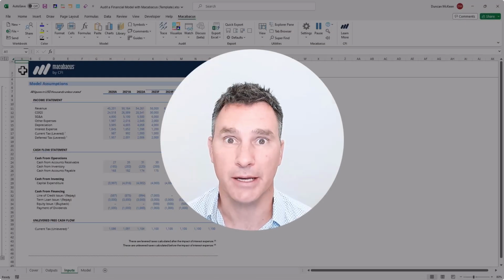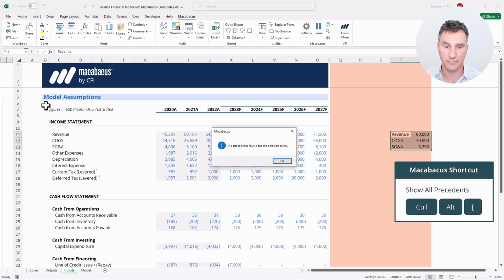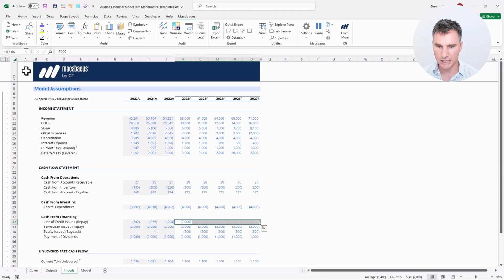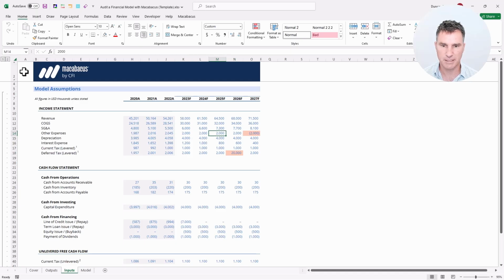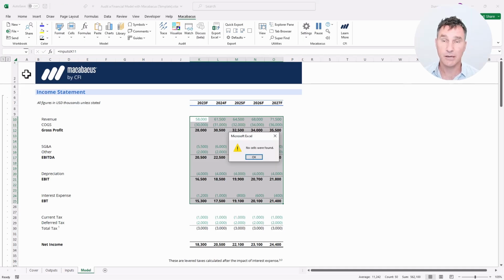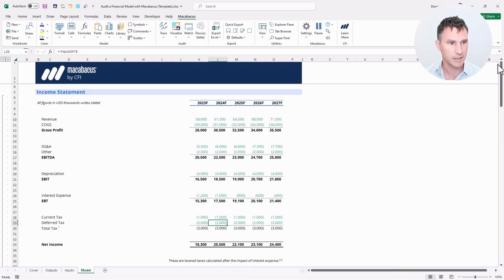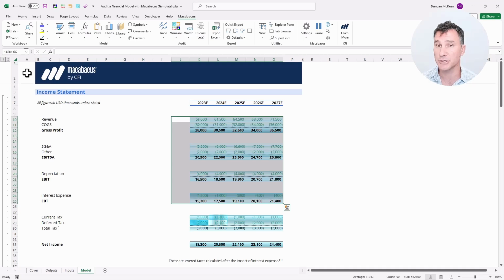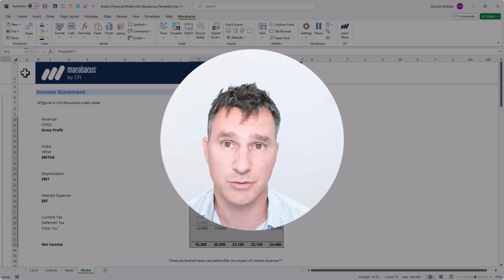How to Audit a Financial Model with Macabacus Part 3 | CFI Course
How to Audit a Financial Model with Macabacus Part 3

Master the art of financial model auditing with Macabacus. Building accurate models is essential, but auditing them for errors and ensuring their integrity is just as critical for professional success. This course will teach you how to use the powerful Macabacus toolkit for Excel to perform expert-level model auditing, troubleshoot complex formulas, and run highly efficient quality checks on any financial model.

IN THIS VIDEO, YOU'LL LEARN:
🔷 How to professionally identify and fix errors in complex financial models.
🔷 Techniques for automating model auditing using specialized Macabacus tools.
🔷 An overview of common financial modeling mistakes and how to avoid them.
🔷 Best practices for reviewing model structure, formulas, and logical flow.